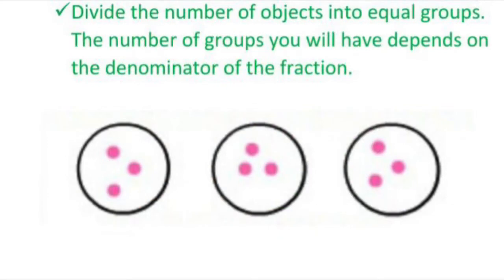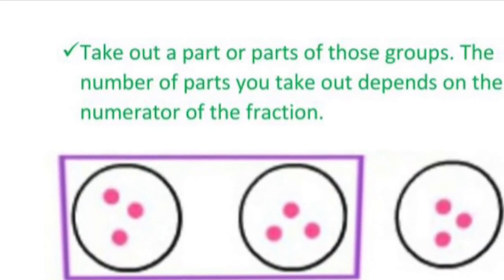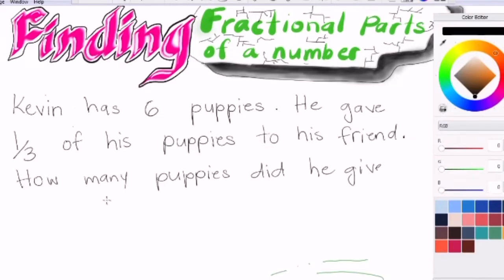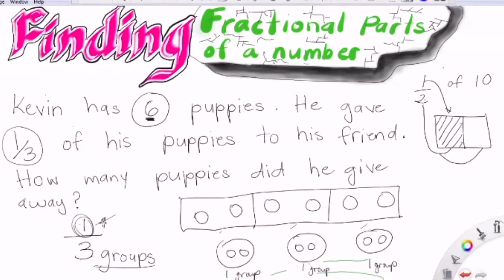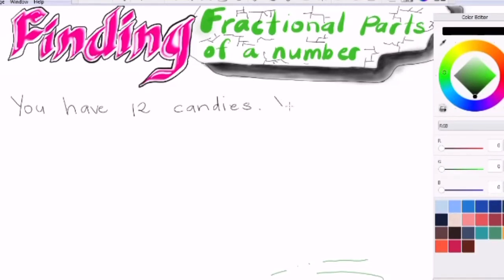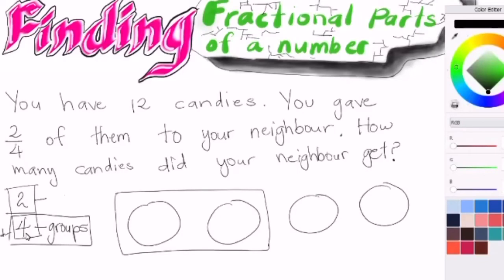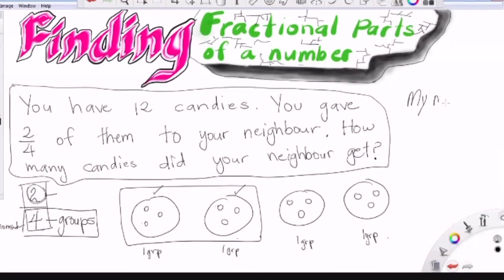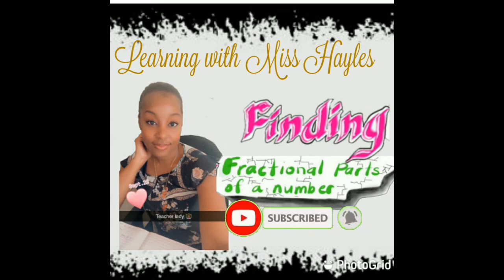Finding the Fractional Parts of a Number. 📚📚✏️✏️🤪🦮📚